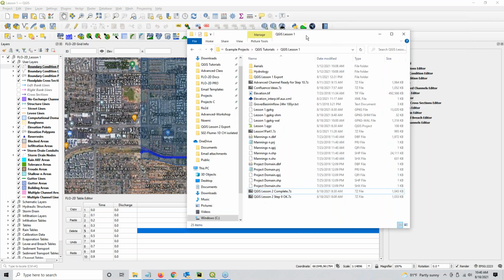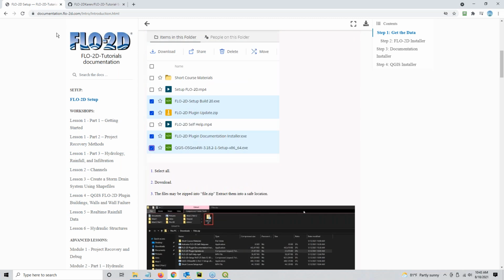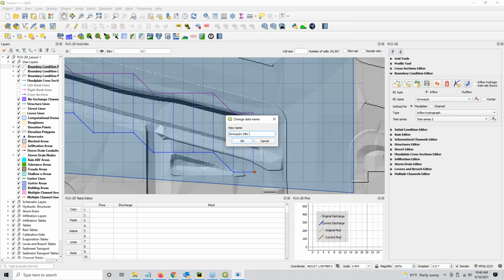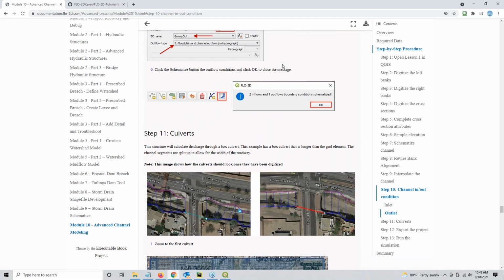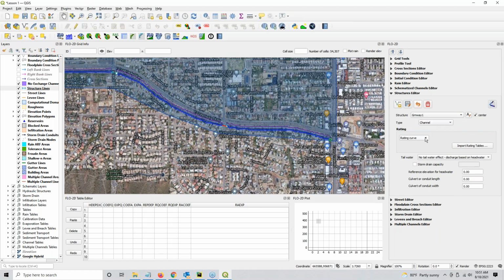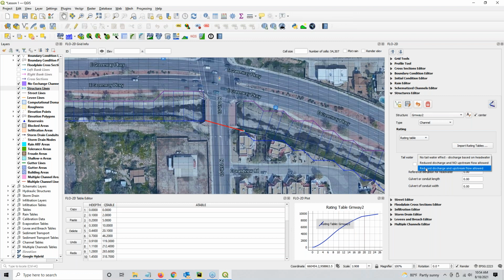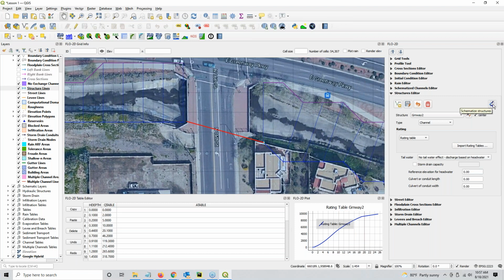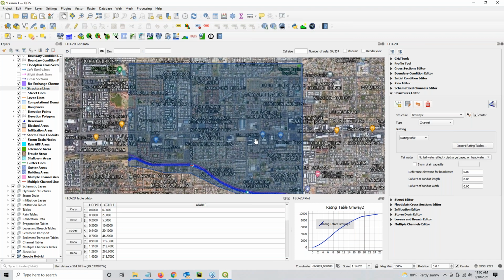Channel Modeling Part 2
Finish the channel by adding boundary conditions and culvert data.